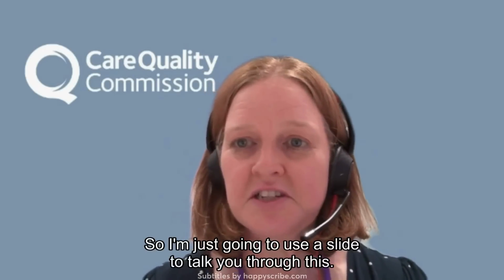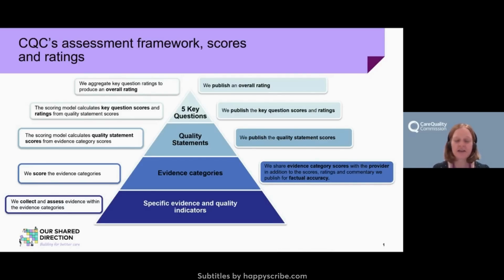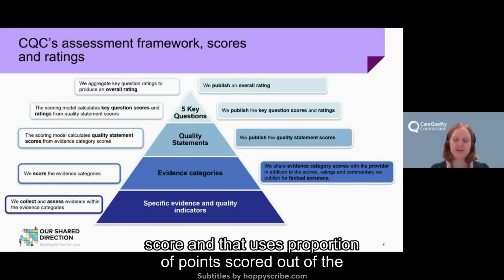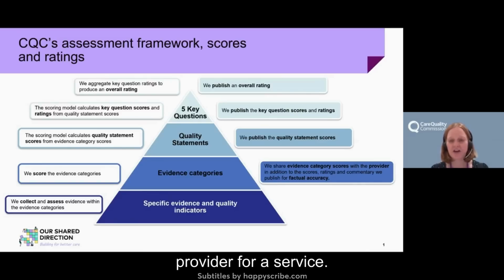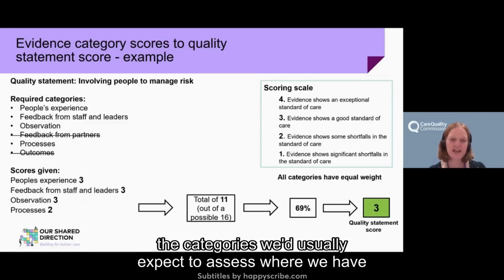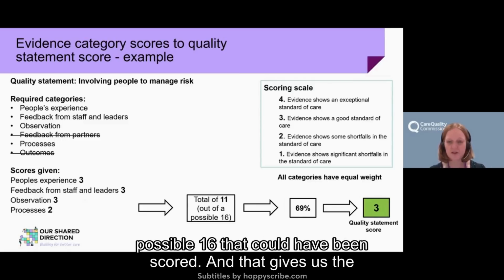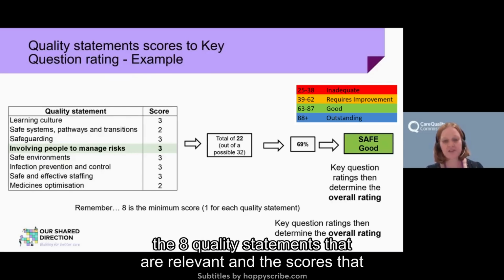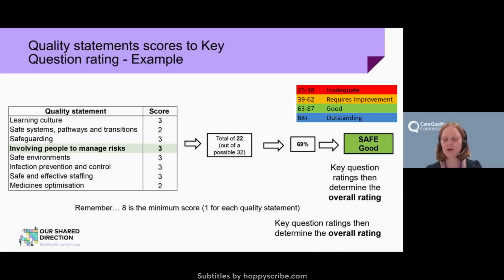Scoring masterclass video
Lisa Annaly, CQC's Head of Analytic Content, describes the scoring process in our assessment model, and answers some frequently asked questions.